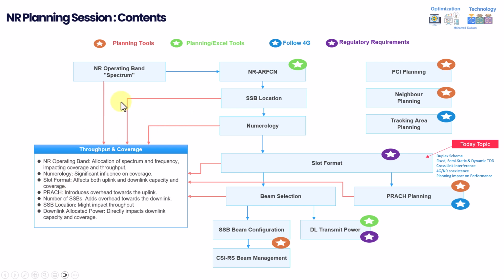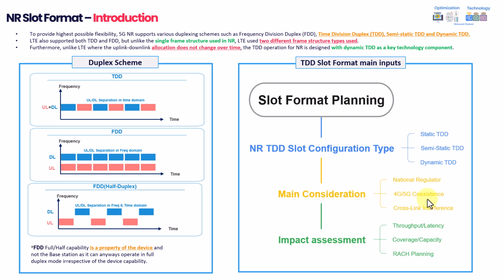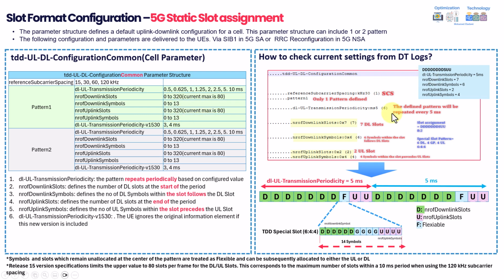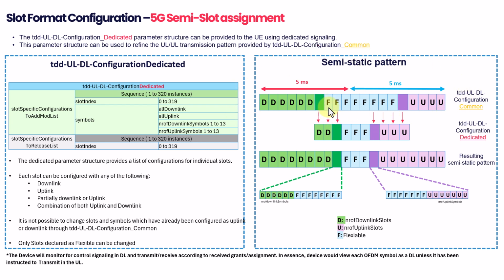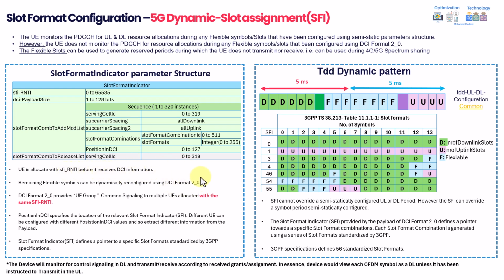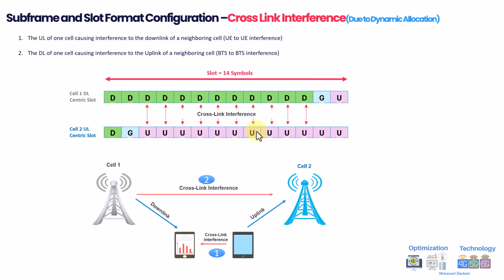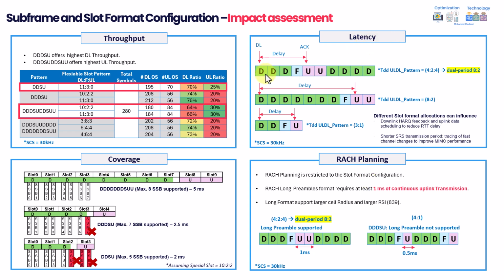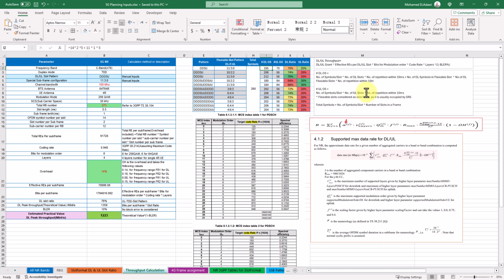5G Slot Format Cell Design Deep Dive | Session 4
🔍 5G Slot Format Cell Design Deep Dive | NR Planning Session 4

📺 In this detailed technical session, we dive deep into the 5G NR Slot Format, focusing on key planning and performance aspects critical to modern wireless network design. Learn how NR-TDD Co-Existence, Dynamic TDD, and Cross-Link Interference (CLI) impact latency, DL/UL throughput, and SSB coverage in 5G NR networks.

🧠 What You’ll Learn in This Video:
- Comprehensive breakdown of TDD Slot Formats in 5G NR
- Comparison between 4G TDD and 5G NR slot structures
- Static vs Semi-Dynamic vs Dynamic Slot Assignments
- How slot format planning affects latency, downlink/uplink speeds, and coverage
- Real-world considerations for NR/4G TDD frame alignment
- Cross-Link Interference (CLI) effects and mitigation strategies

📚 References & Additional Reading:
- 5G NR in Bullets
- 5G NR: The Next Generation Wireless Access Technology
- ShareTechnote – UL/DL Configuration
- ShareTechnote – Slot Format
- 3GPP TS 38.306 (Throughput Calculation)
- 3GPP TS 38.213
- 3GPP TS 36.211

🕒 Session Timeline:
0:00:00 – NR Planning Session Contents
0:03:30 – TDD Slot Format Introduction
0:07:54 – 4G TDD Subframe Configuration
0:10:26 – 5G Slot Format Introduction
0:12:19 – 4G Vs. 5G Slot Format
0:12:51 – 5G Static Slot Assignment
0:20:03 – 5G Semi-Dynamic Slot Assignment
0:25:25 – 5G Dynamic Slot Assignment
0:31:24 – Cross-Link Interference
0:36:20 – NR/4G TDD Frame Alignment
0:39:43 – Slot Format Planning & Performance Impact